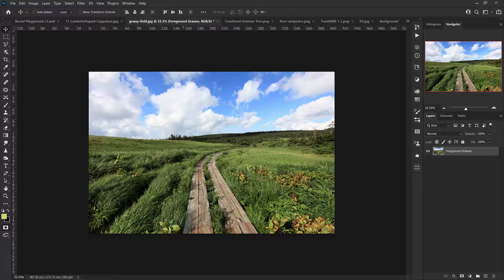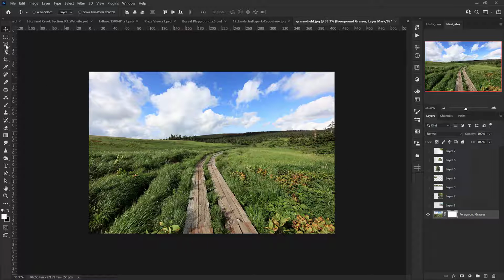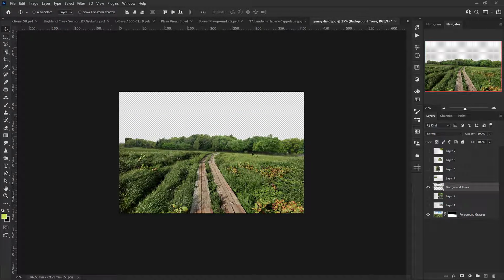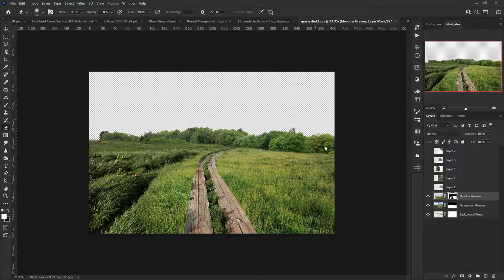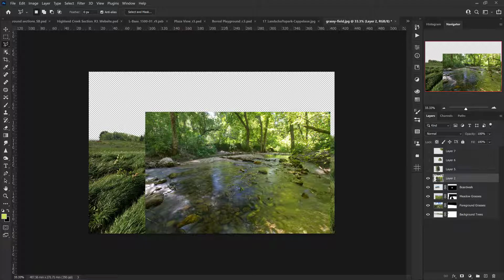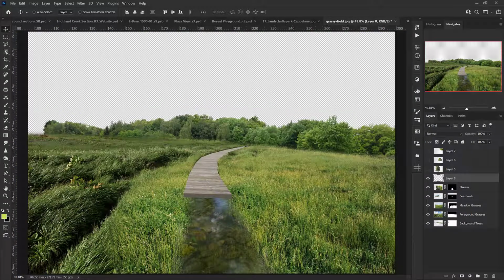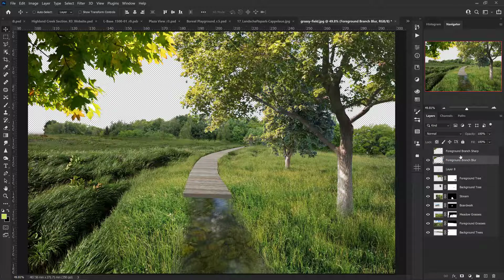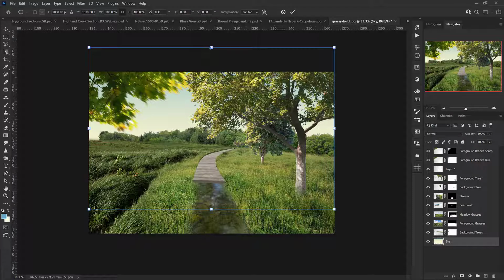W2_Photoshop Intro - Part II - Basic Compositing in Photoshop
An example of the fundamental tools we use to manipulate, transform, blend and combine assets in Photoshop.